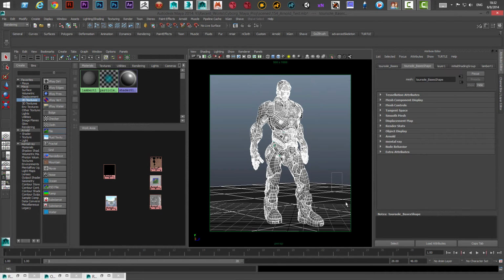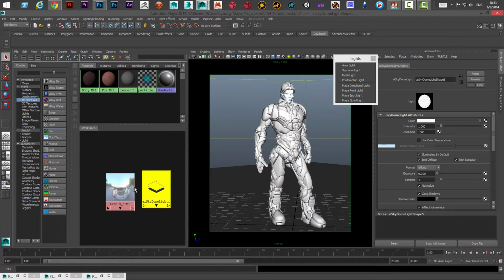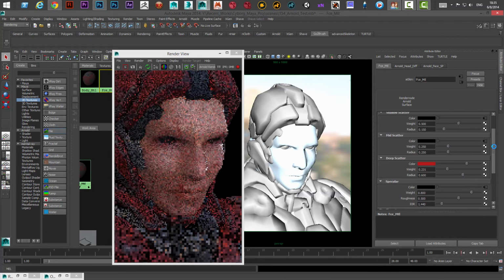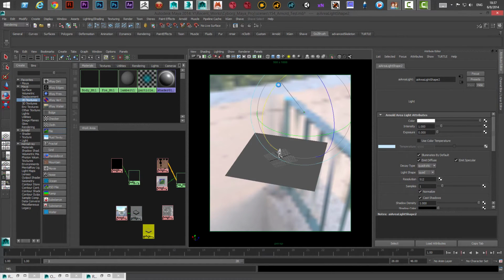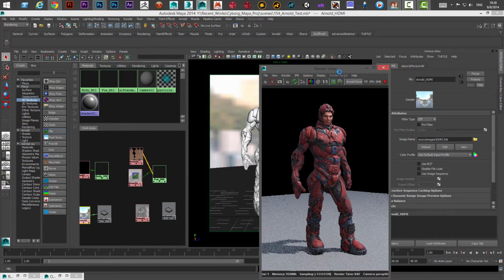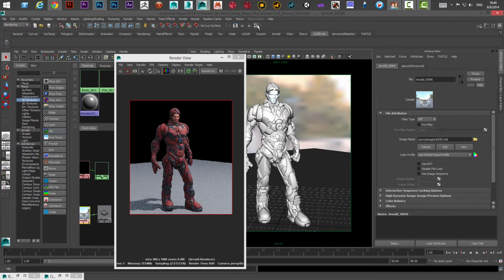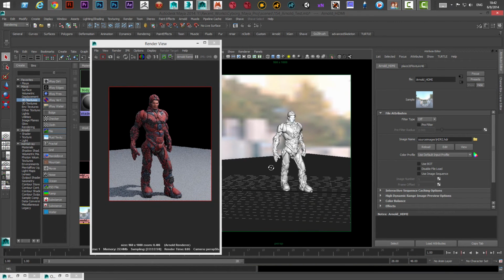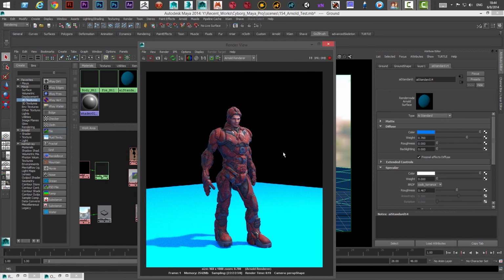Arnold Renderer Intro SVA MFACA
this is a arnold renderer introduction to SVA students